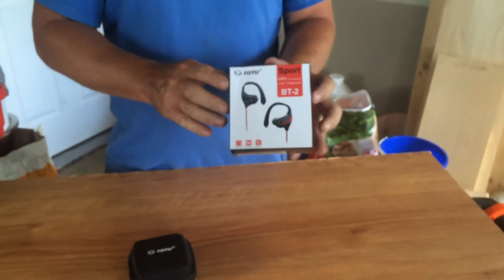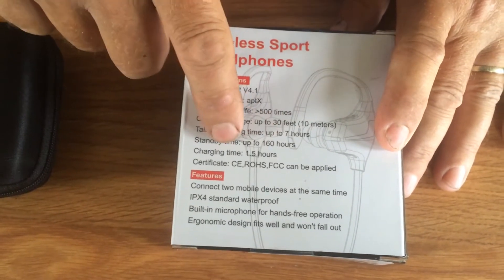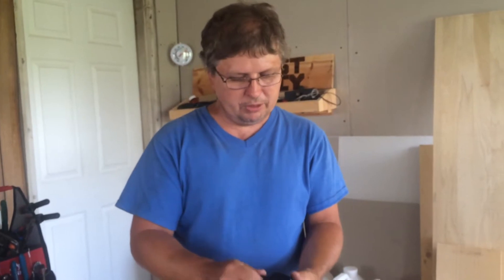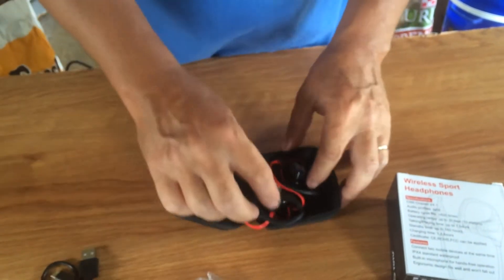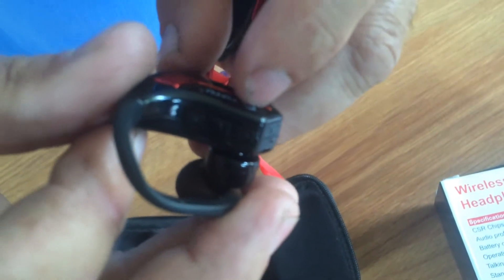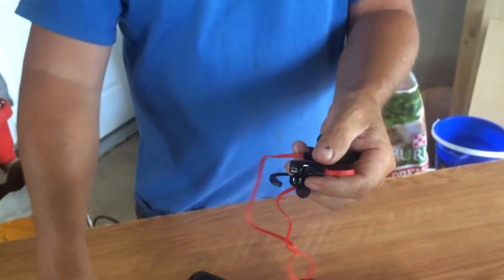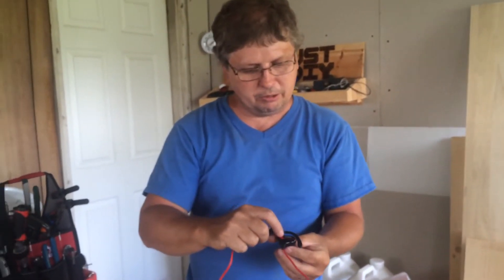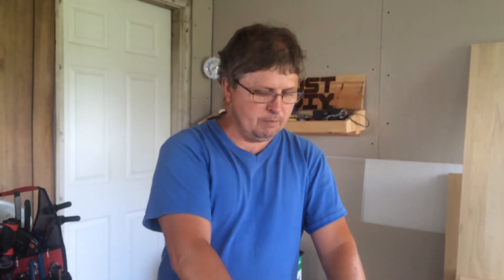TOTU BT-2 Bluetooth Headphones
MrJustDIY on the TOTU BT-2 V4.1 Bluetooth Headphones Wireless Music Stereo Sports Headset - Red